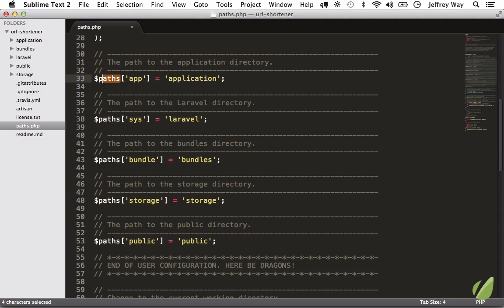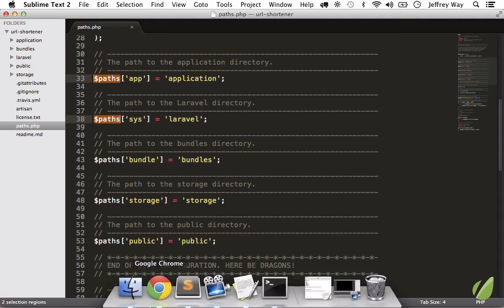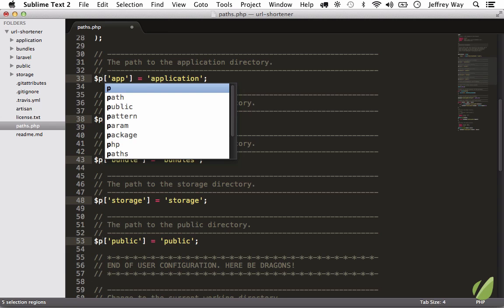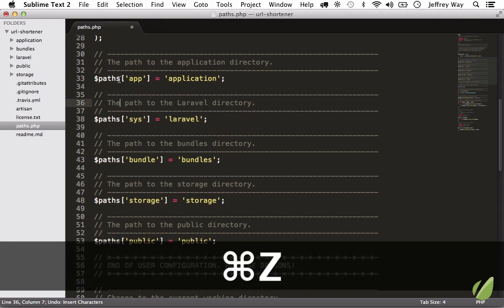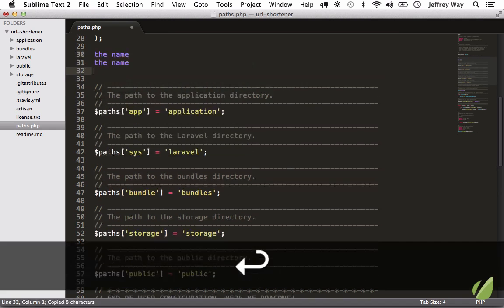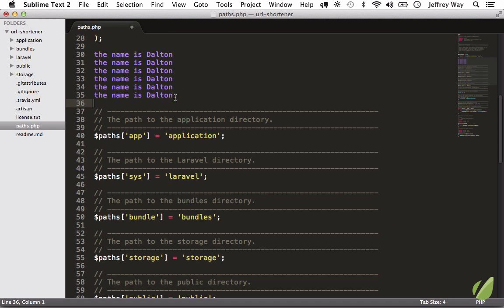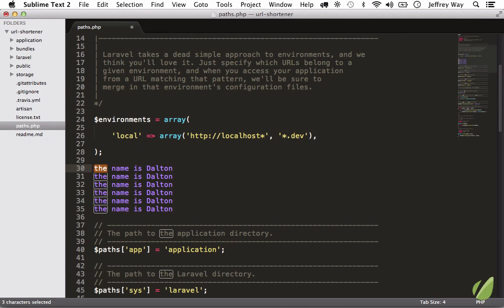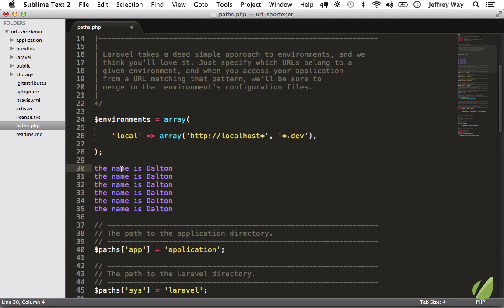4 Multiple Cursors and Incremental Search